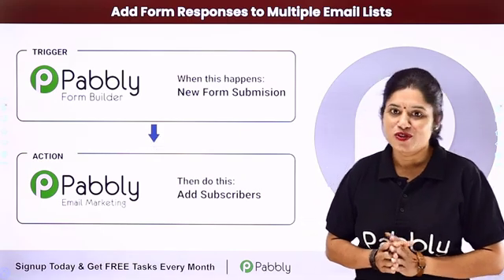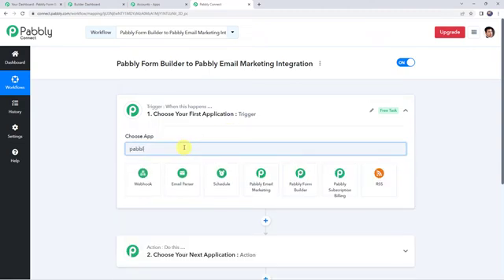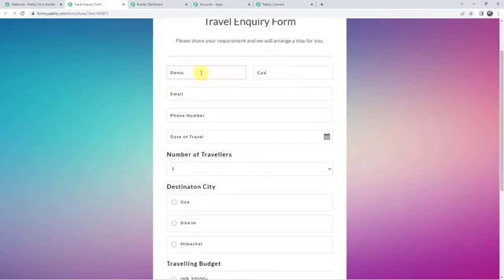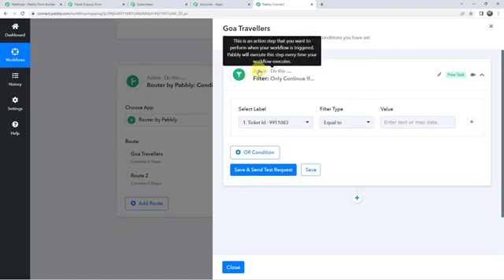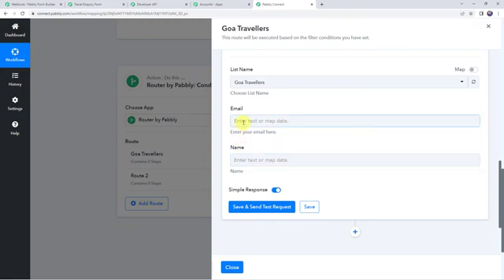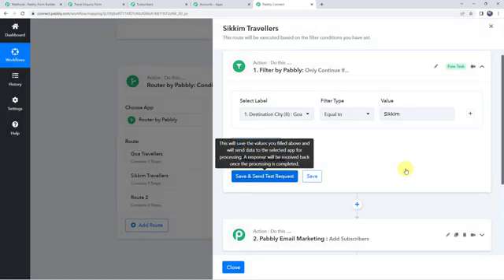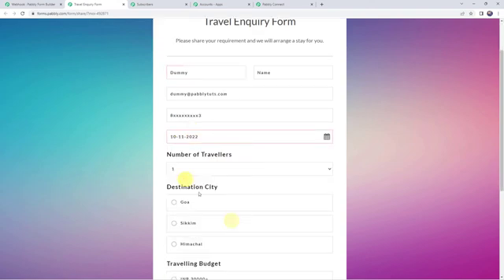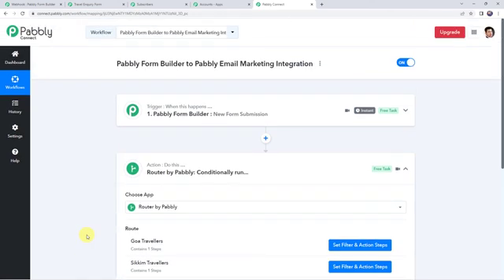How to Add Form Responses to Multiple Email Lists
In this video, we will learn how to add form responses to mutiple email lists.

Here, we're going to integrate Pabbly Form Builder & Pabbly Email Marketing. Once you set up this integration, it will automatically add form responses to multiple email lists.

We'll be doing this automation with the help of Pabbly Connect software.